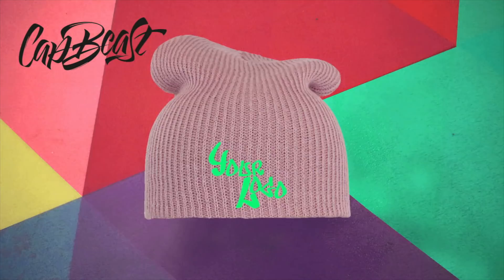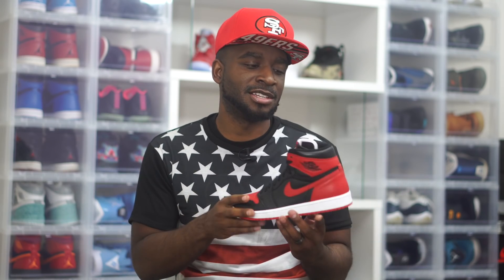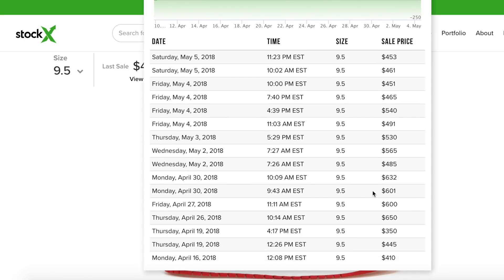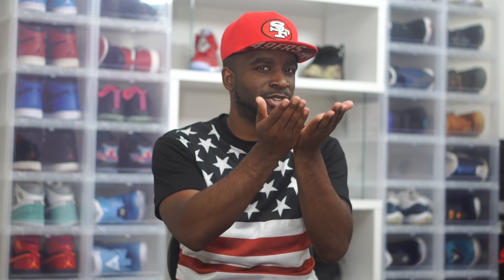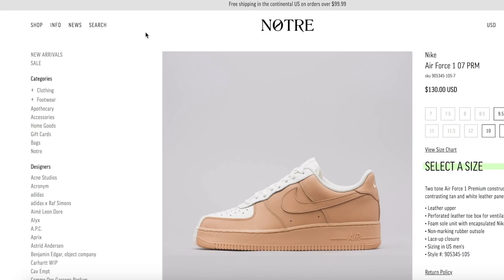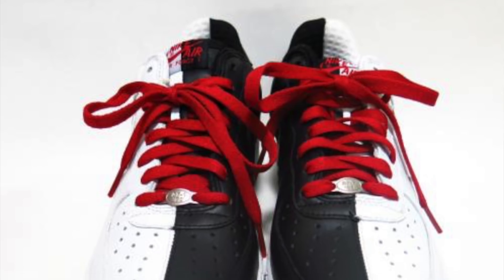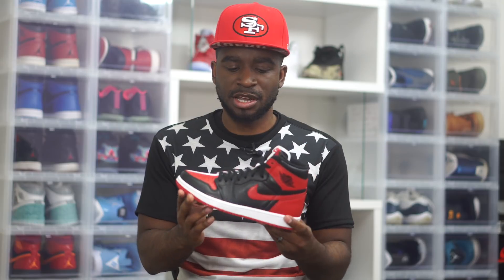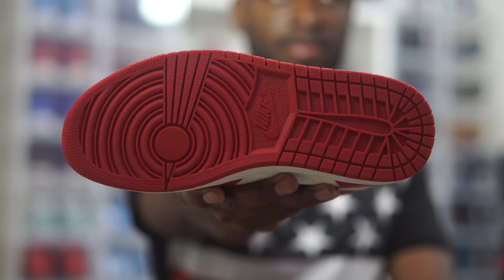Why Resell Is Dropping FAST on the Jordan 1 Homage To Home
Here’s the new Jordan 1 Homage To Home. This Air Jordan 1 Homage To Home releases this month but Resell Is dropping fast! Why do you think the resell on these Jordan 1 Homage To Home are dropping so fast? I added a poll so vote and let us know if you plan on copping or passing on these Jordan 1 Homage To Home. The Air Jordan 1 Homage To Home comes in a bred colorway on one side and /Chicago Jordan 1 colorway on the other. Make Sure to leave those comments and let us know what you think of these 2018 Jordan 1 Homage To Home Joints!